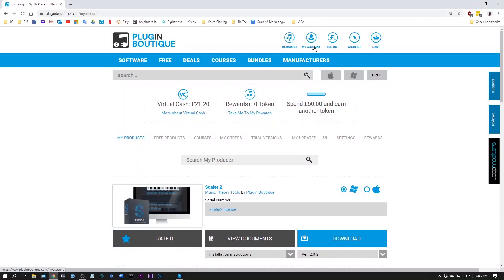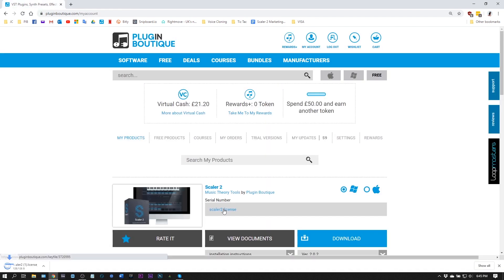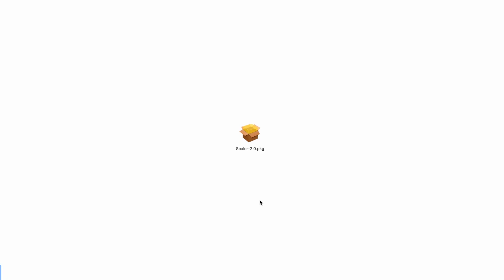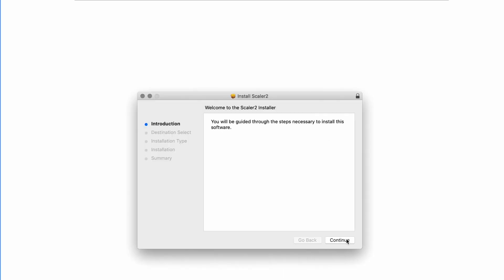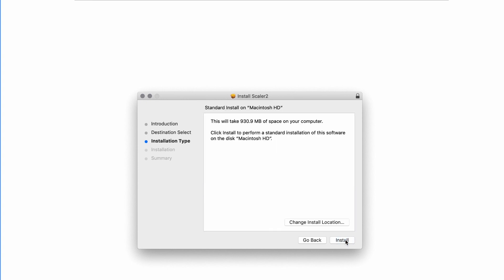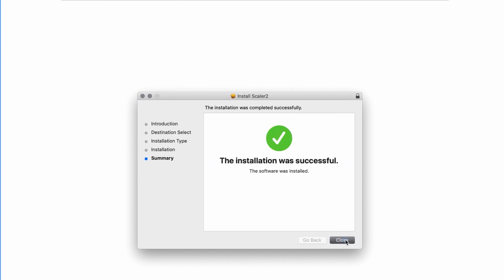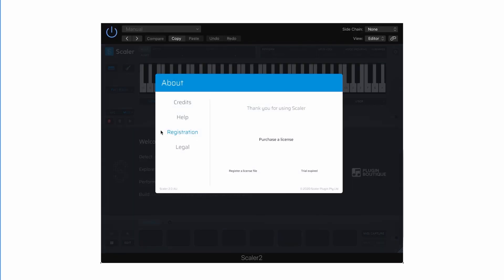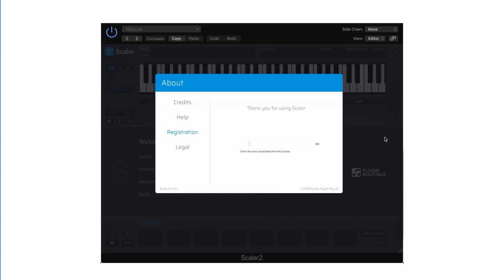Mac Installation & Activation Guide | Scaler 2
A video tutorial on how to install Scaler by Plugin Boutique on Mac.